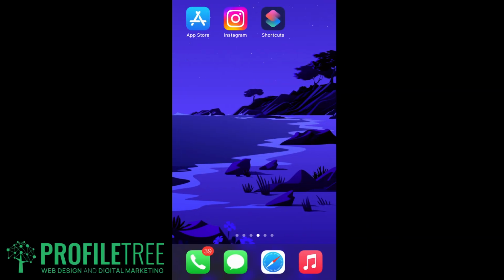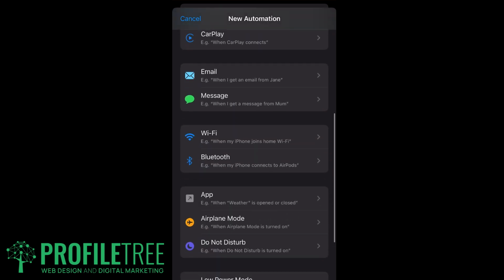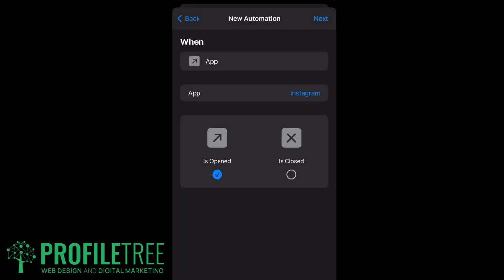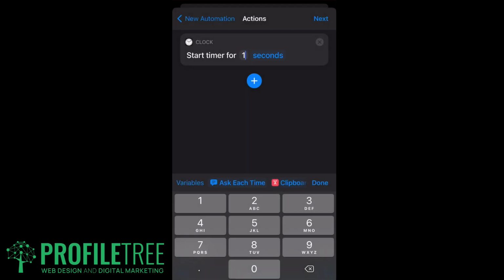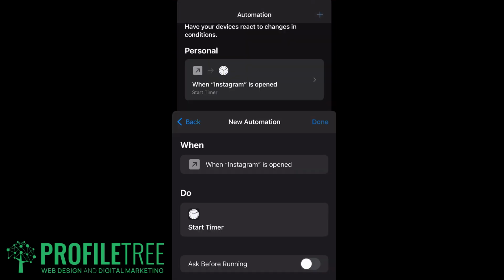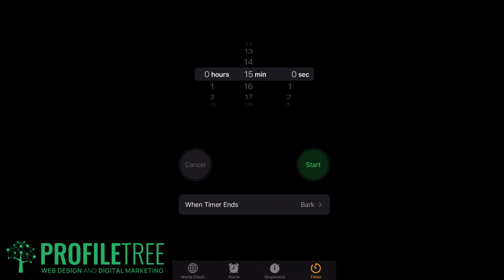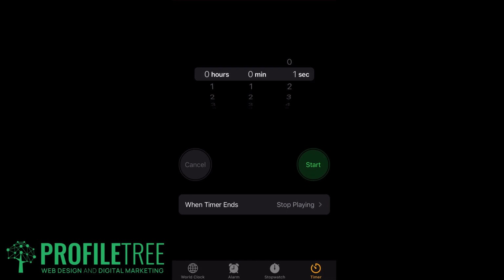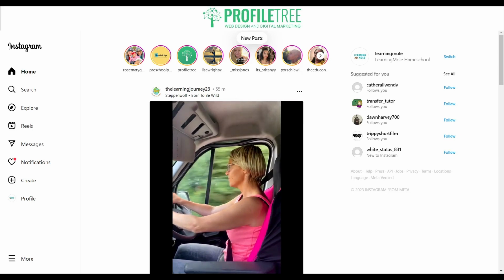How To Lock Instagram On iPhone with Face ID and Passcode | Social Media Marketing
Welcome to another video by ProfileTree!
In this video, we will show you how to lock your Instagram channel with a face ID and a passcode on your iPhone.

Locking Instagram with Face ID on an iPhone could provide several benefits:

Privacy: If someone else has physical access to your phone, they may not be able to open your Instagram app without your face ID. This keeps your Instagram activities, such as your posts, messages, and the people you follow, private.

Security: If you're concerned about unauthorized access to your account, enabling Face ID will add an extra layer of security to your Instagram profile. This is especially helpful if your phone gets stolen or lost.

Account protection: If you're logged into multiple Instagram accounts on your device, Face ID can help prevent someone from accidentally or intentionally switching to your account and making changes without your consent.

Convenience: Unlocking apps with Face ID can be faster and more convenient than typing in a password, especially if you have a complex password.